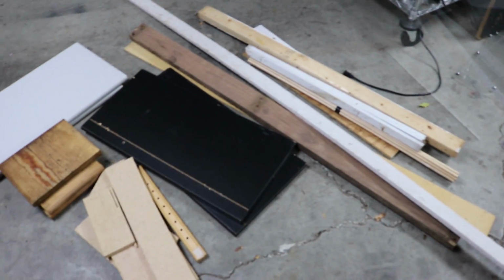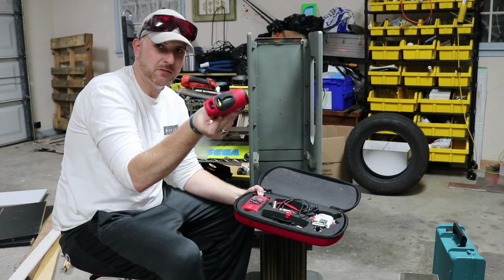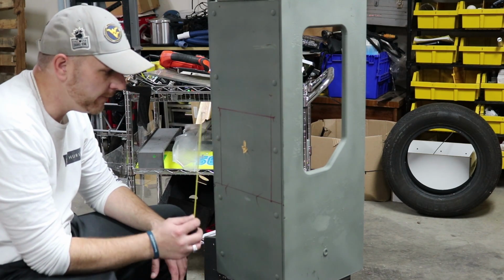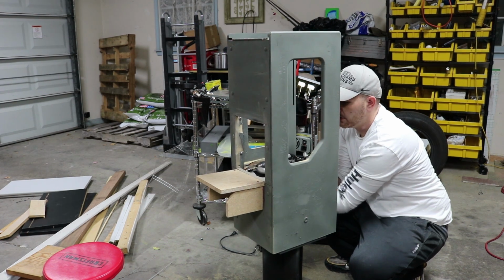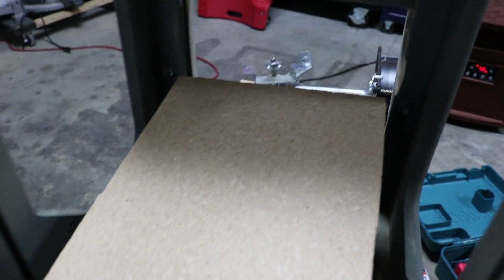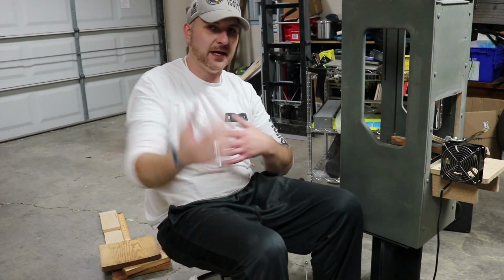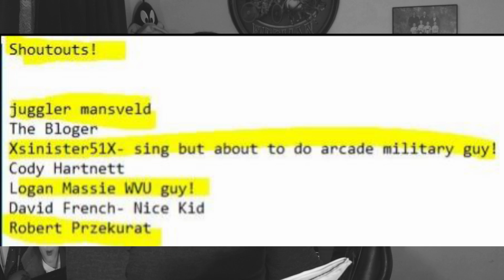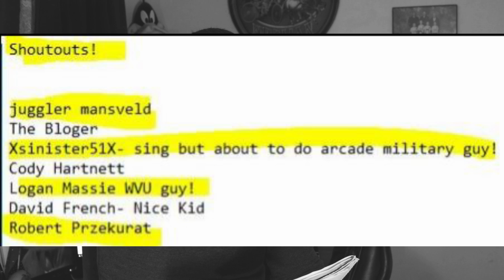Coin Pusher Build Part #4 | Channel Shout Outs | Joshua Bartley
Coin Pusher Build this is Part#4 of our series of building our own Coin Pusher from scratch then one Lucky Viewer will win it! Also giving Shout Out to some up and coming Arcade Channels!

This is a long video If you are not interested in the Coin Pusher Build or Here some new channels to check out, new regular video be out this week! Thank You!

Please go and check out channels listed in this video tell them I sent you! We are small community so its nice to support each other!

Also do not forget about my friends Phil1983, JJGeneral1, Matt3756, Claw & Order and Many more!

Thanks to BroadBandTV for the music used in this video, which is threw Epic Sound Player Subscription based music downloads 1000s of song to choose from!

Please help me by Liking this Video!

If you would like to send anything to me I will do a Viewer video each month opening what you sent!

Joshua Bartley

About Joshua Bartley:

Coin pusher videos and arcade videos. What you can expect is awesome Coin Pusher win videos, claw machine videos, and more! I own my own Arcade and Family Center which gives me the incite on how ALL these games work!! Enjoy